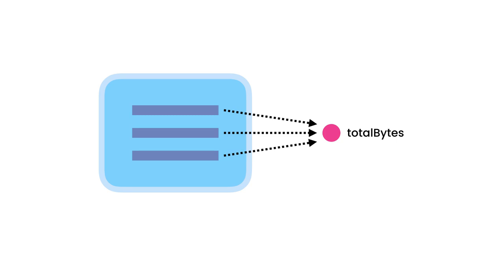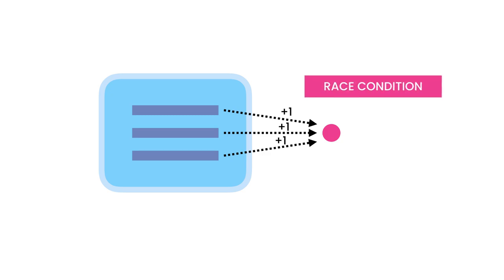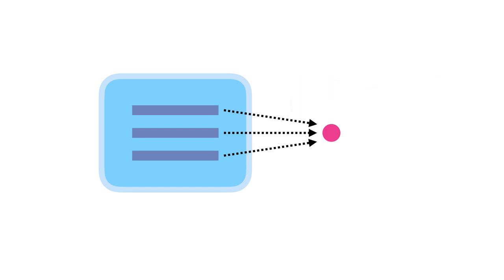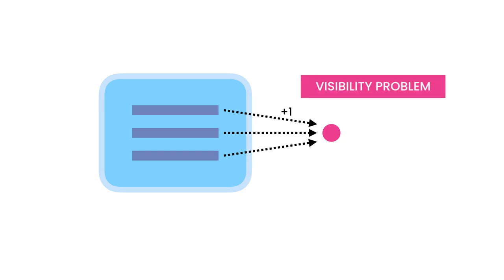201 Concurrency Issues